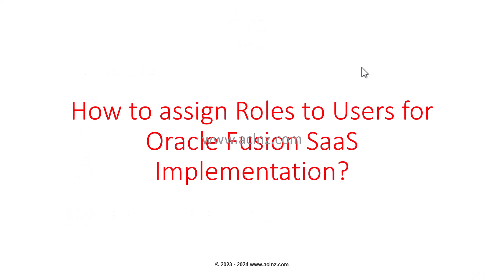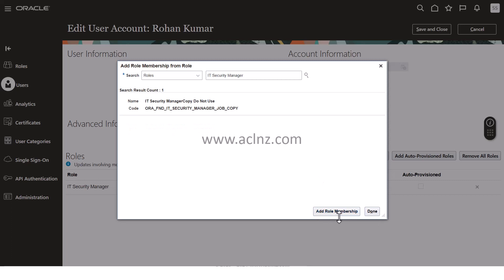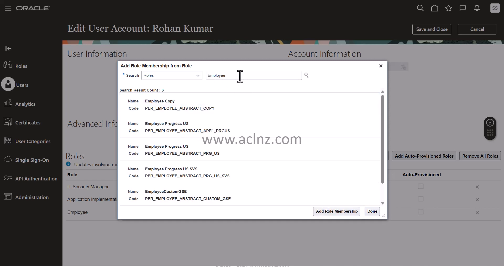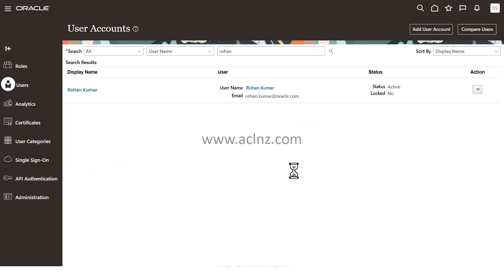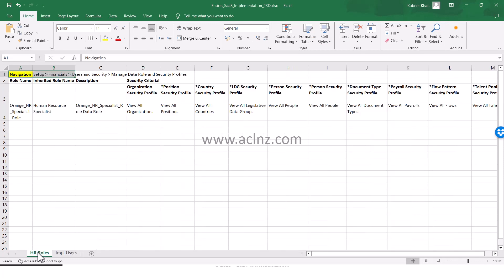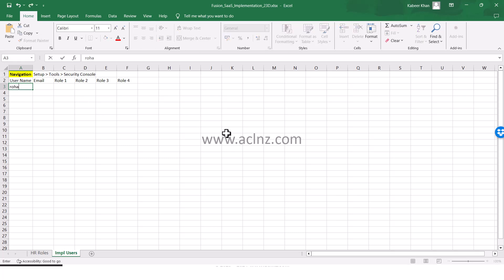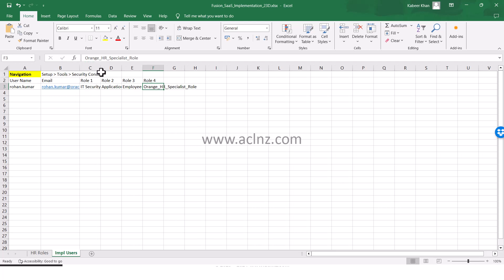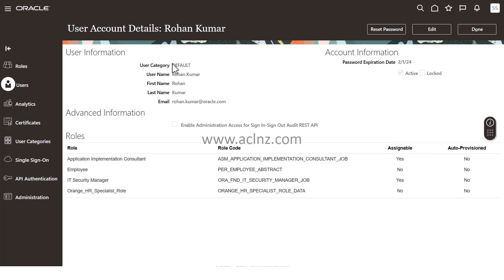How to assign Roles to Users for Oracle Fusion SaaS Implementation? (on R13, Ver 23D)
How to assign Roles to Users for Oracle Fusion SaaS Implementation?